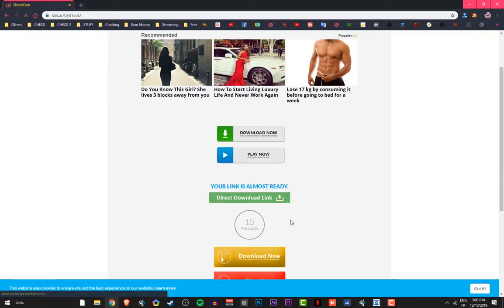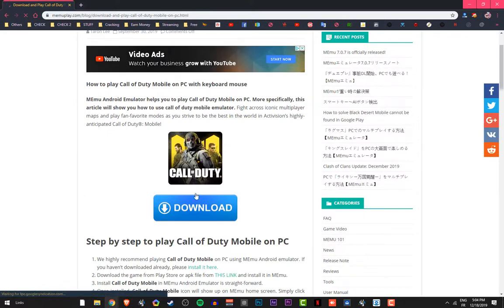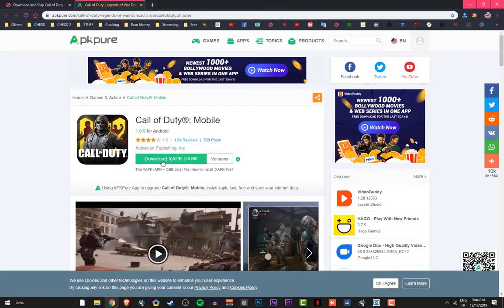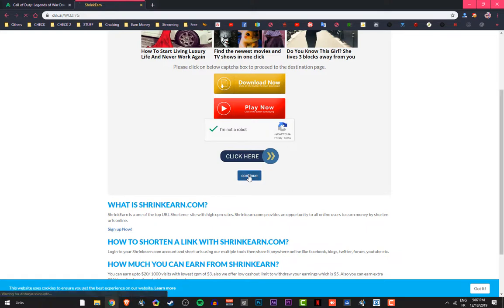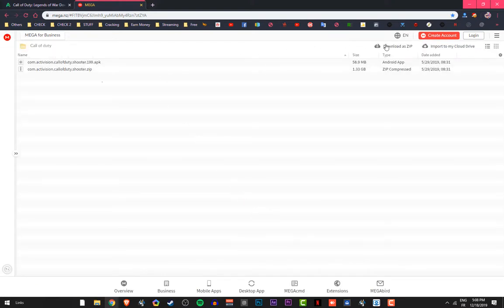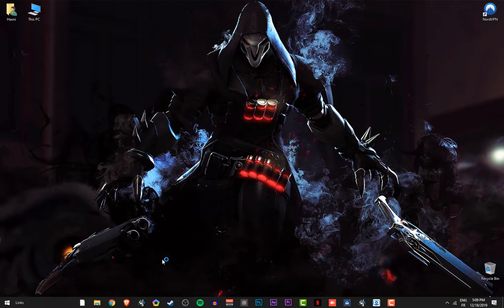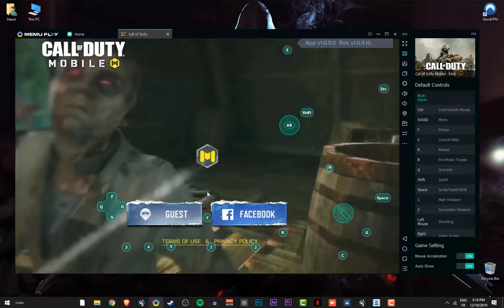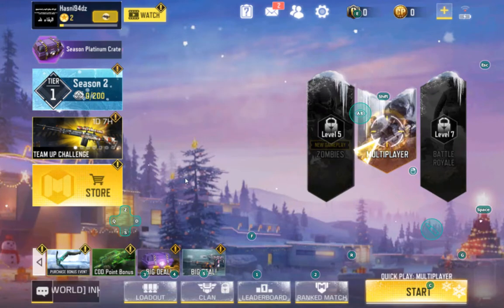How to Download and Play Call of Duty Mobile on PC!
Call of Duty Mobile PC!  How to Download Call of Duty Mobile on Computer! (PC Tutorial)

Hey my friends! Hasni28Prof here with new Call of Duty Mobile video! it's simple tutorial how you can download COD Mobile on PC ! Want to play Call of Duty Mobile on your computer? yes you can!